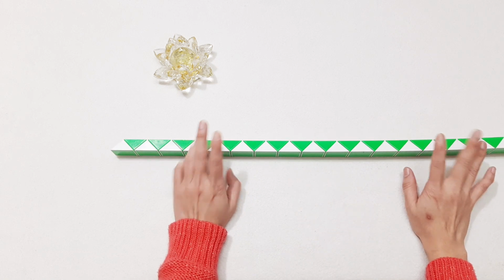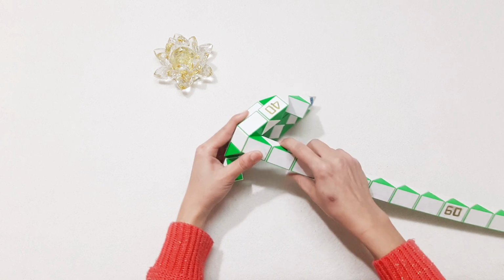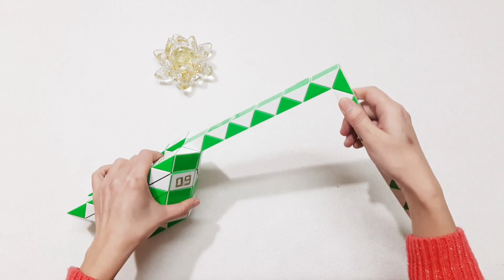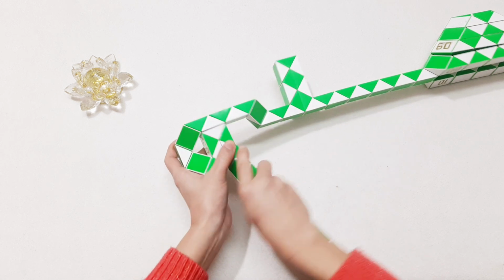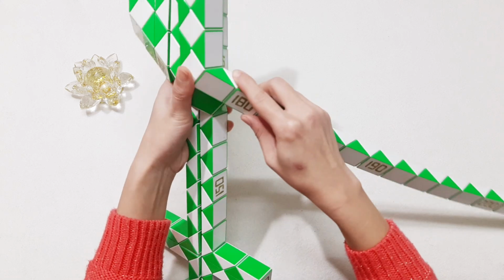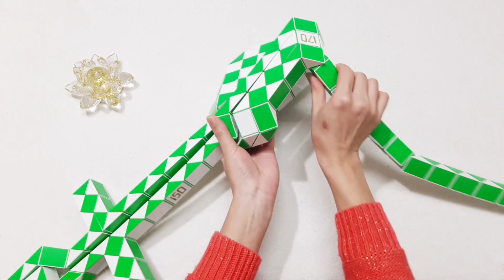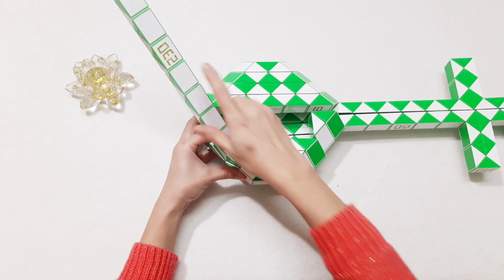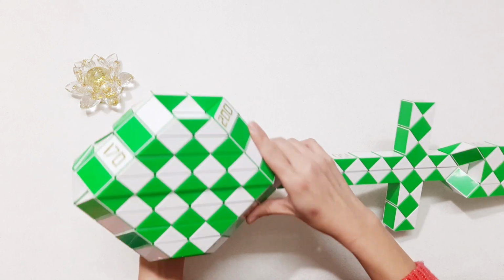Rubik Twist Or Xếp Hình Biến Thể 240 Pieces - Moon Shaped Lute